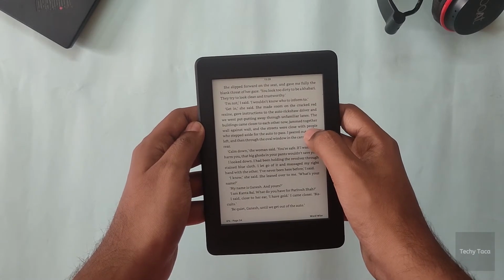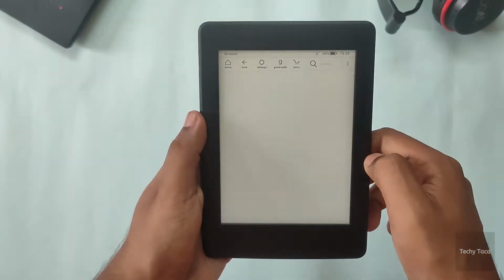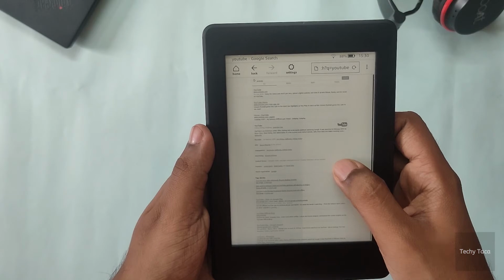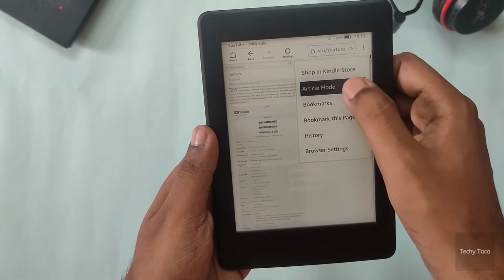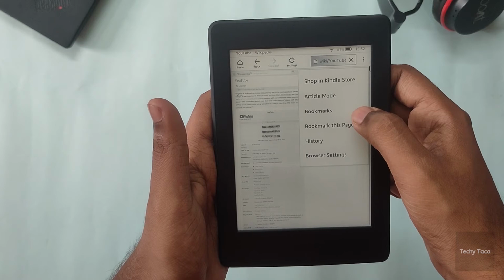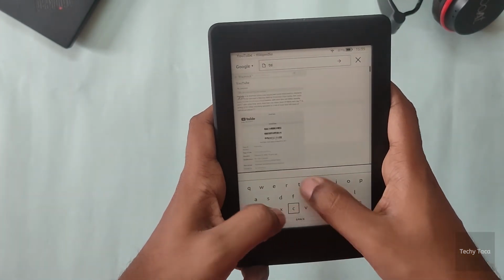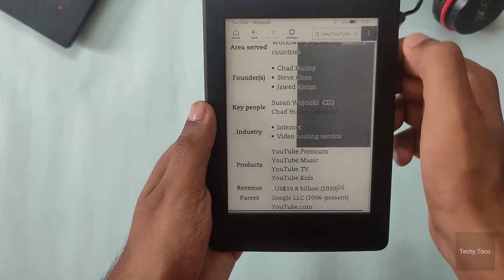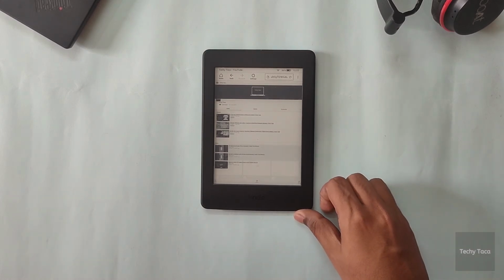Did You Know This About Your Kindle? | Experimental Feature | Techy Taca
In this video, we'll have a look at a feature, the Experimental Browser, that you might not be aware of, in your Kindle. This is applicable to all Kindles, be it the Paperwhite and the Oasis.

Chapters:
00:00 - Intro
01:10 - The Feature itself!
01:45 - More About the Feature!
02:17 - Features of the Feature, and How to use it!
03:57 - Drawbacks of the Feature, and How it can be Improved!
04:42 - Verdict
05:03 - Outro

Our Gear:
Camera (Phone)
Earphones (Wireless)
Headphones (Wireless)

It is to be noted that by purchasing any items from the links we have provided above, we do get a small commission off every order placed, which significantly helps our channel grow!

Title: Clean and Dance
Artist: An Jone